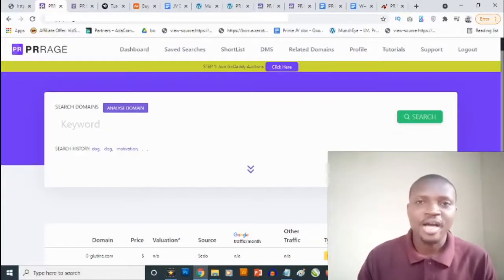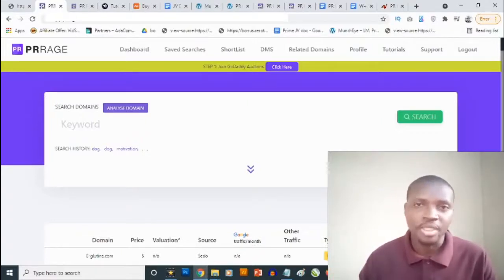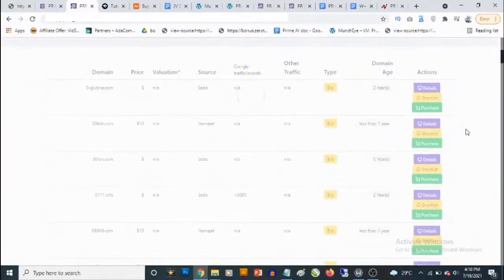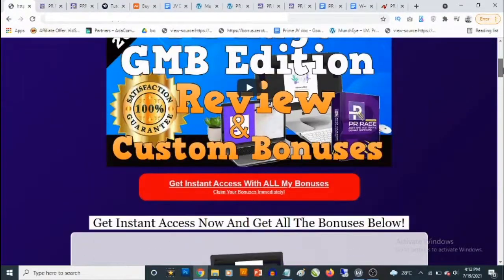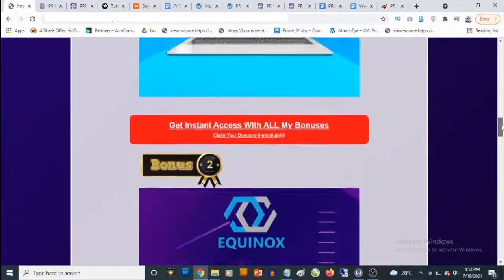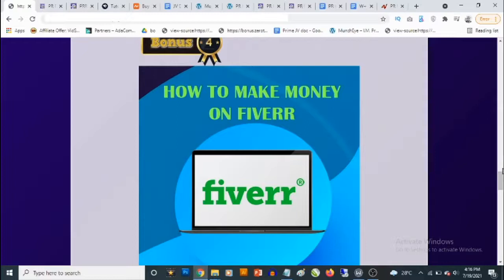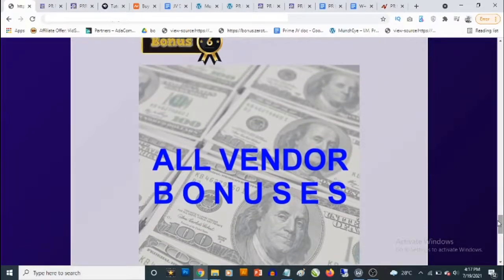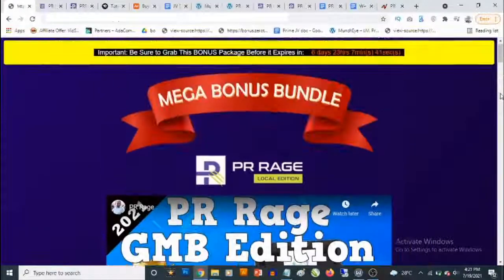PR Rage Review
PR Rage Review - PR Rage GMB version is a fully cloud based, domain name hunting software.
People can instantly find high value, high back-linked, aged domain names that can be picked up for pennies and sold for hundreds and thousands of dollars. It’s the ultimate side hustle, genuine make money software. This is discussed in my PR Rage Review.

This is the PR rage GMB edition review - Great domains make the difference between profit and loss, with more than 10,000 expired domains dropping back onto the market daily, your profit potential is refreshing every single day as rxplained in the PR Rage local edition review.

You will discover PR Rage, PR Rage review, PR Rage demo, PR Rage bonuses, PR Rage GMB edition review, PR rage local edition review, PR rage 2021, how to buy PR Rage, how to get PR Rage and use PR Rage.